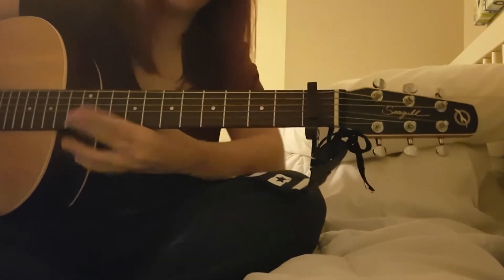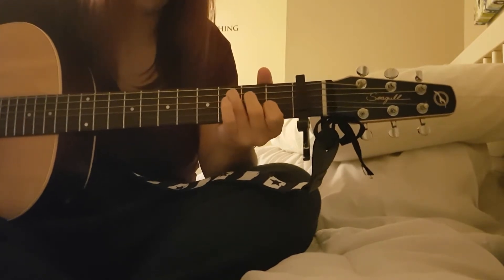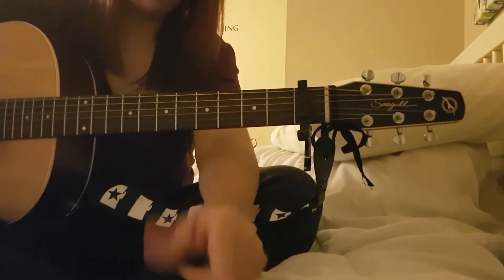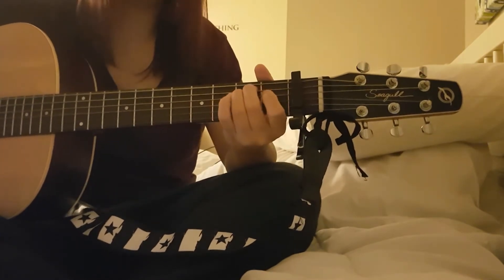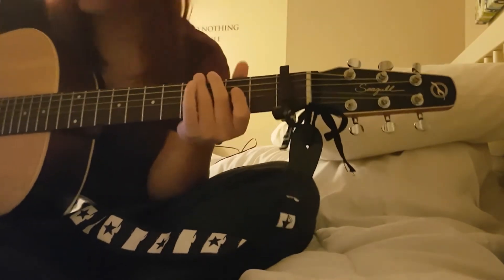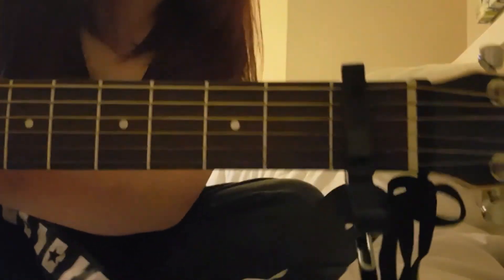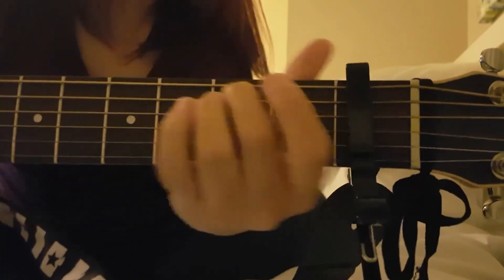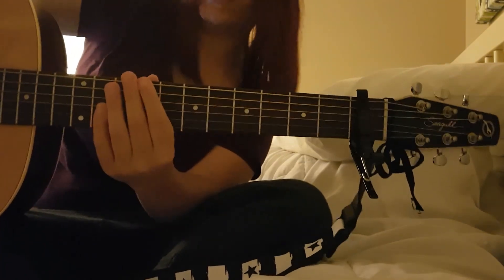The Only High The Veronicas - Guitar Tutorial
The new Single from the Veronicas.
Capo 1

Verse/Bridge/End
Em/G/D/C
Chorus
G/D,C/2×
Em,G/D,C/2x